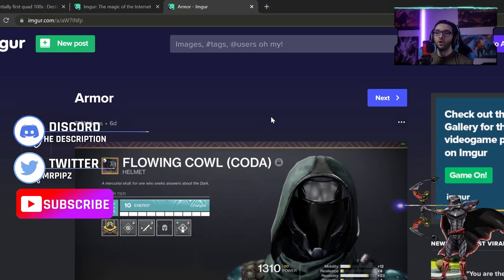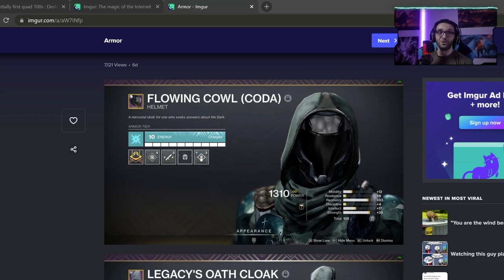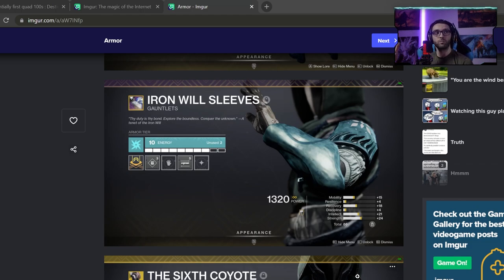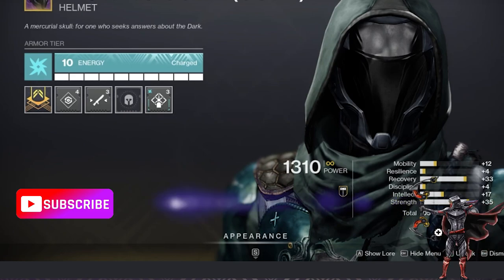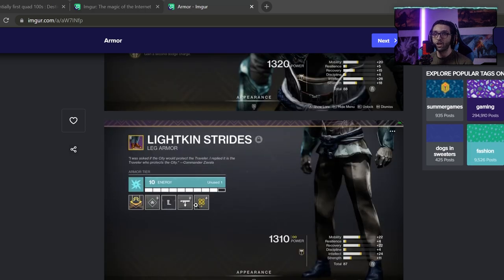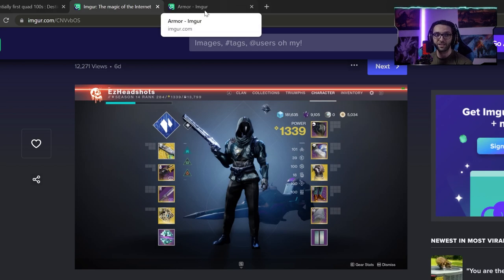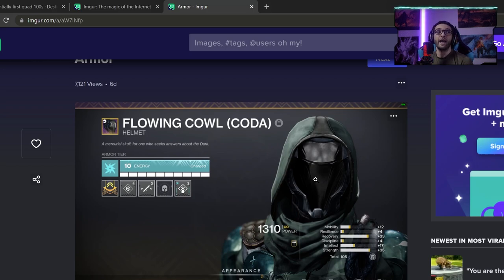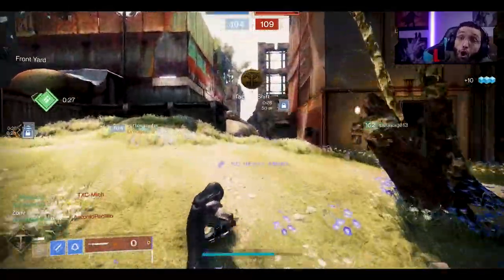Destiny 2 - QUADRUPLE 100 STATS & ARMOR EXPLAINED | WHICH ARMOR TO KEEP, Numbers for Quadruple 100s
Destiny 2 Quadruple 100 stats is hard to get but def not impossible, in this video i go over the numbers behind these builds so you guys have a idea on which armor pieces to keep to achieve Quadruple 100 stats in Destiny 2! enjoy!

0:00 - Hello you beautiful people!